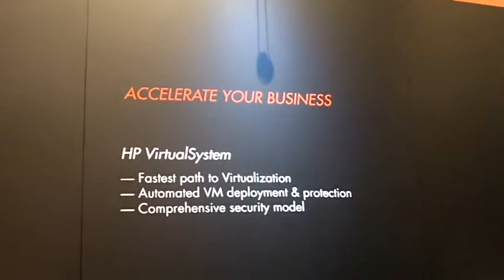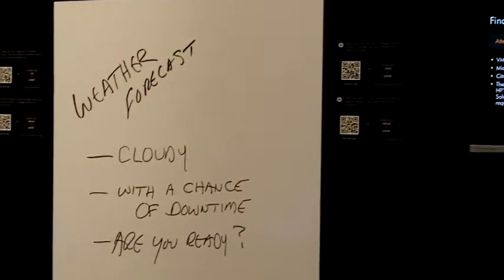Converged infrastructure and the IT manager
Jeff Jedras speaks with Bill Veghte, HP's executive vice-president, software and solutions, about the challenges facing the modern IT manager and the role of HP's converged infrastructure approach.